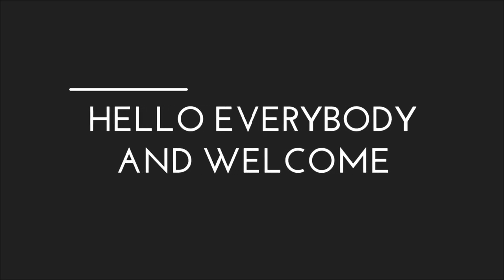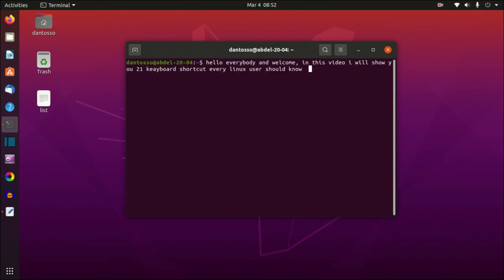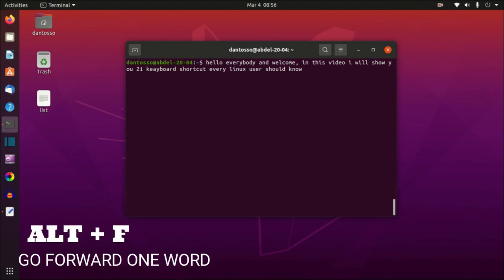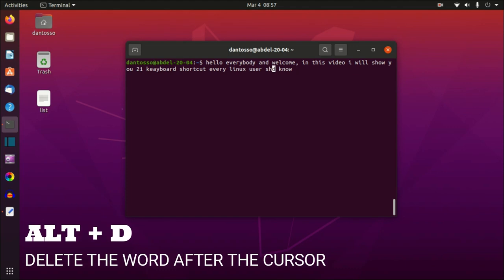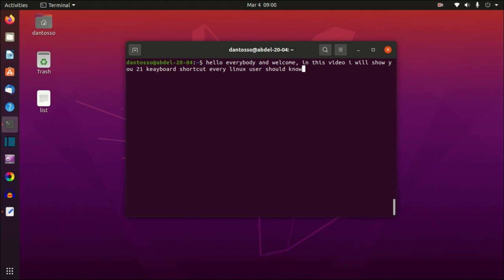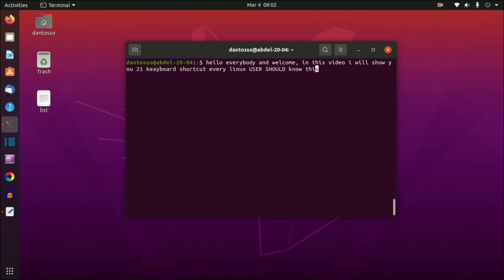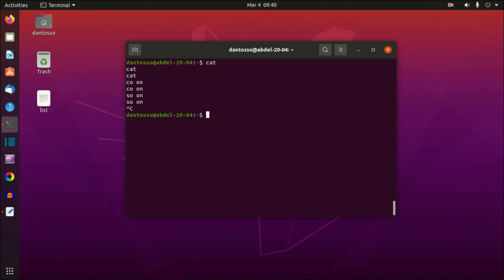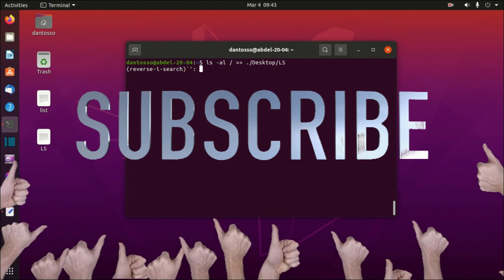23 TERMINAL KEYBOARD SHORTCUTS EVERY LINUX USER SHOULD KNOW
HELLO EVERYBODY
in this video i will give you 23 keyboard shortcuts to use in the linux terminal
I use ubuntu 20.04 but this apply to most linux distrubtions if not all
these shortcuts will save you huge time if used wisely so try to learn and apply them in your daily linux use